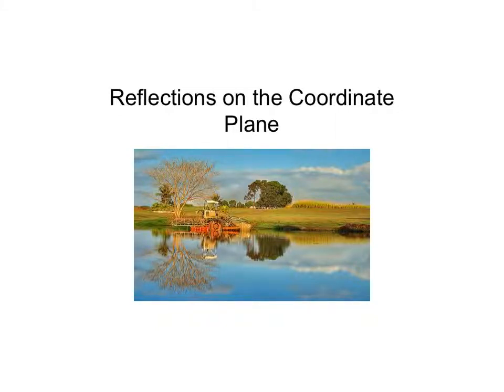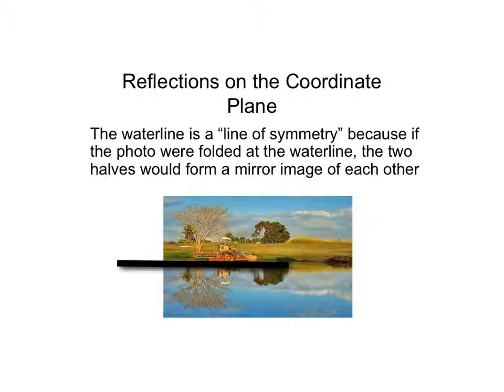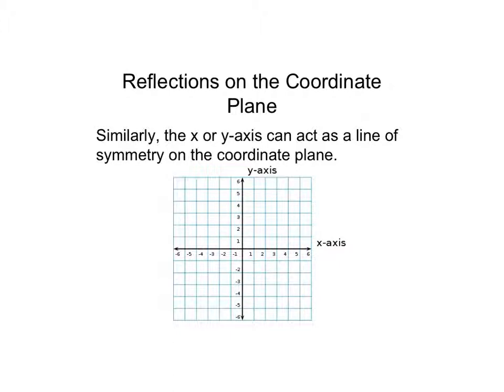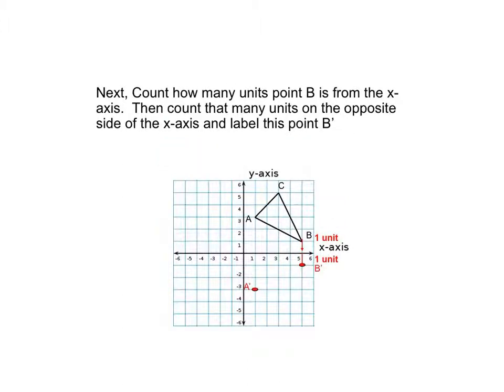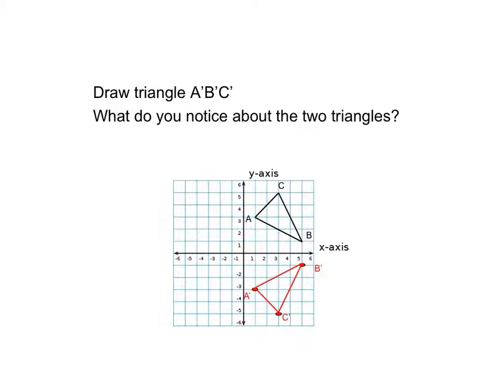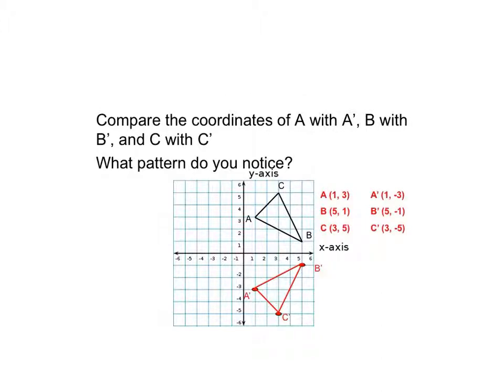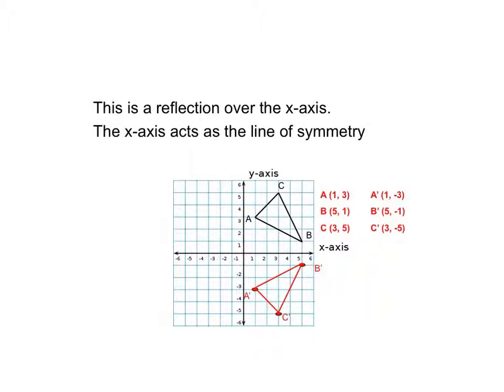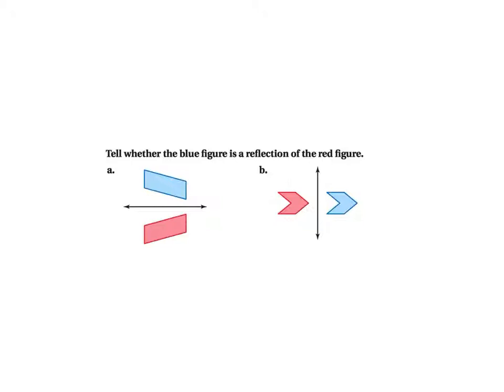CCSS8 Reflections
Transformations